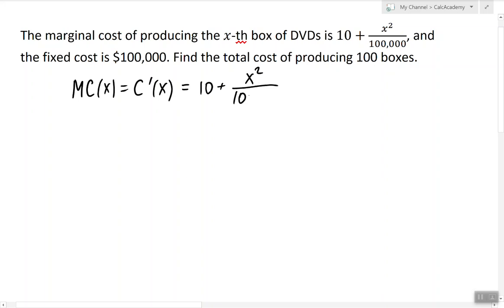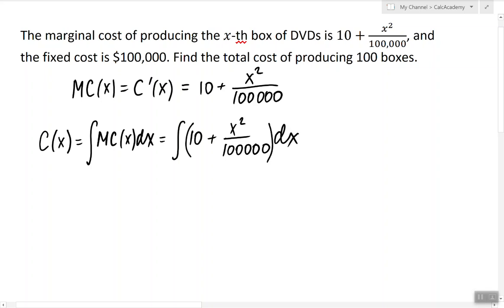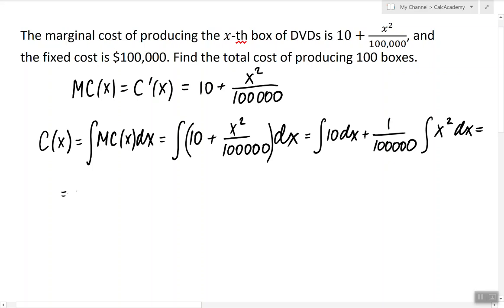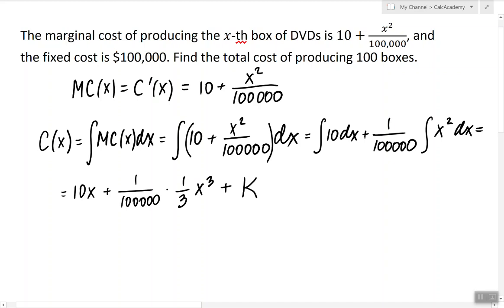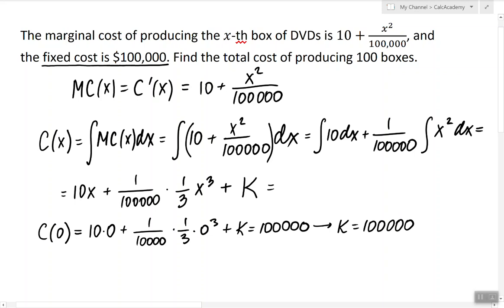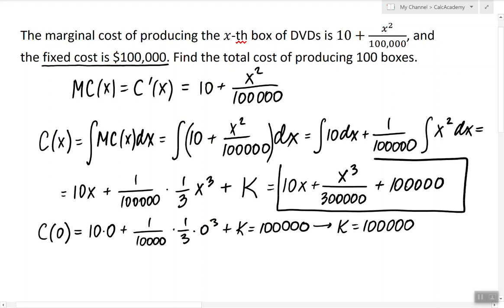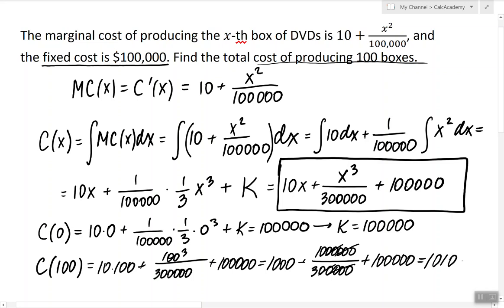Initial Value Problem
In this video, I show how to use the indefinite integration to find the total cost function when a marginal function is given along with the initial conditions.